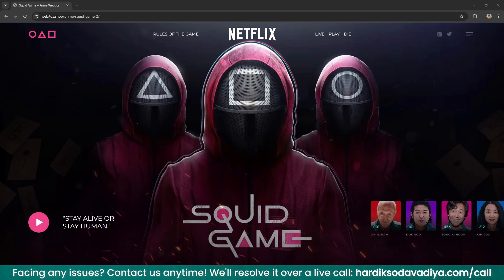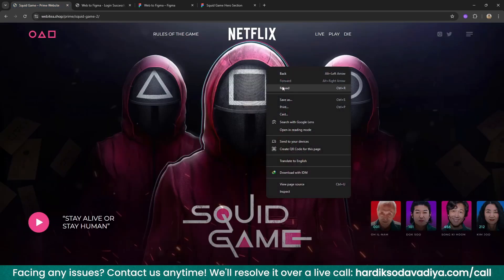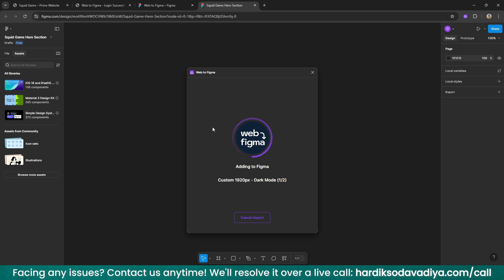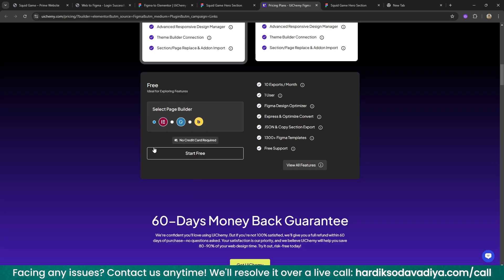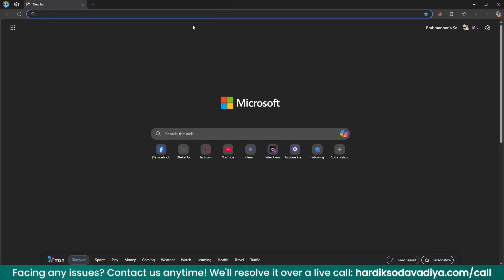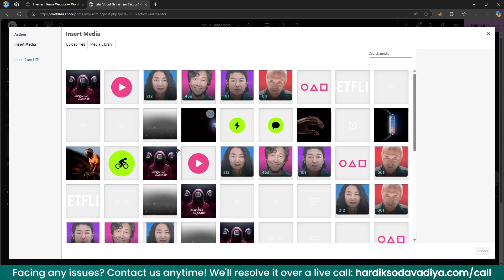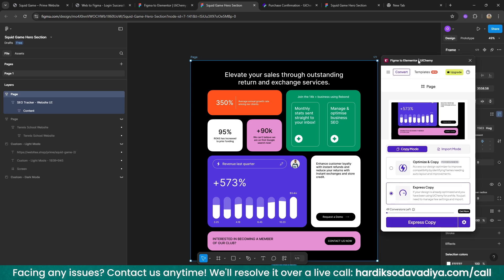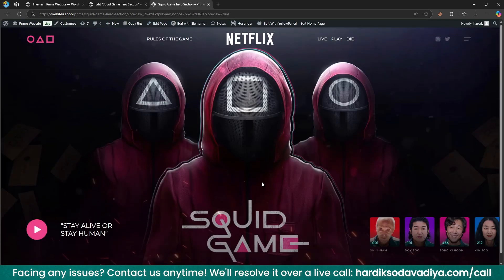How to clone a Website or Sections to WordPress in 10 minutes 🚀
Have you ever thought about this?  how to clone a website or section without creating it? 🚀 In this video, I’ll show you how to copy and implement a complete section or design from any website to your WordPress site using Figma and Elementor. Learn the step-by-step process from designing in Figma to implementing with Elementor on your WordPress site. No technical skills? No problem! This tutorial is perfect for beginners!

🎯 What You'll Learn in This Video:
• How to use Figma for website design
• The process of cloning any website section
• Using Elementor for fast website creation
• Creating stunning website layouts without coding
• Smart tips to boost website development efficiency

If you’re tired of creating designs from scratch or looking to save time while maintaining quality, this video is a must-watch! Learn professional techniques for replicating website sections and turn your ideas into a functional WordPress site in minutes.

🔑 Video Summary:
From Figma to WordPress, we’ll walk you through everything — from capturing the design inspiration to flawlessly integrating it into a live website. All this, using only Hello Elementor theme, Elementor plugin, and hosting by Hostinger.

💡 Keywords Covered in This Video:
◉ Website cloning for WordPress
◉ Figma to WordPress integration
◉ Elementor tips and tricks
◉ WordPress website design without coding
◉ Save time with WordPress templates
◉ Hostinger WordPress hosting guide
◉ Parallax and interactive web design
◉ Using Hello Elementor theme for free

🌐 Why Do You Need a Website in 2025?
A modern website isn’t just a choice; it’s a necessity for every business. Whether for blogging, eCommerce, or showcasing services, a website helps you reach a global audience and establishes credibility. Learn to make yours unique and stunning with this tutorial!

🔥 Benefits of Using WordPress for Cloning Websites:
WordPress allows flexibility, scalability, and tons of customization. You can create any layout with Elementor, making website design easier and faster.

● Beginners looking to build websites
● Entrepreneurs wanting affordable solutions
● Bloggers needing fast designs
● Developers seeking smart design techniques

👨‍💻 Who is Hardik Sodavadiya?
Hardik is a seasoned WordPress expert with over five years of experience in building custom websites, WooCommerce stores, and plugins. His tutorials simplify web development for beginners and professionals alike.